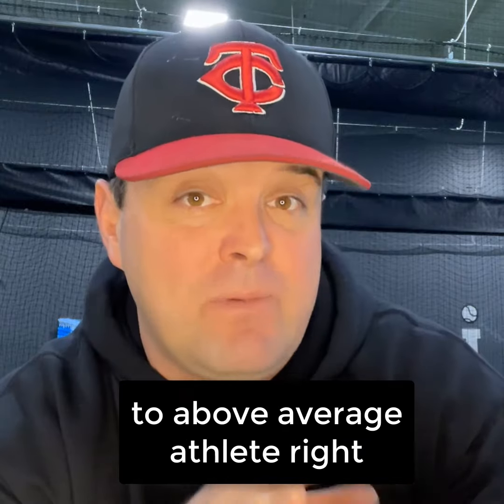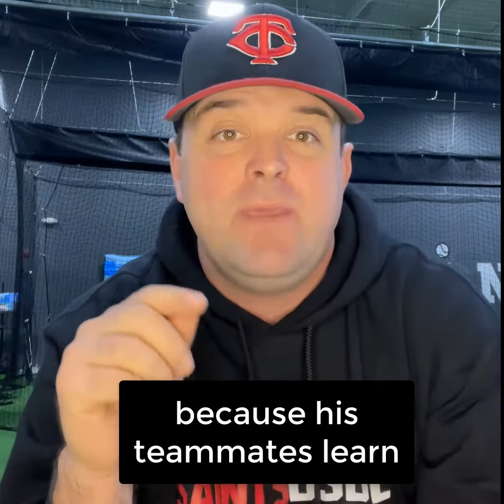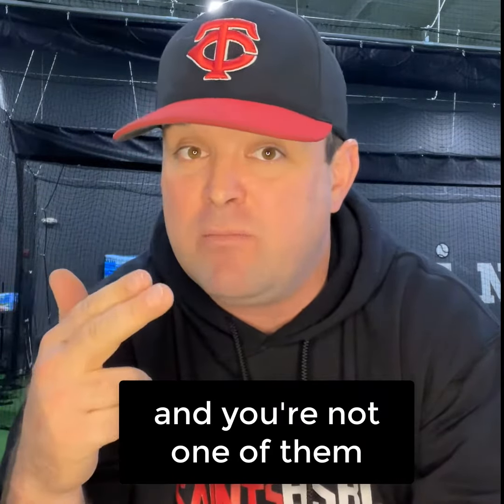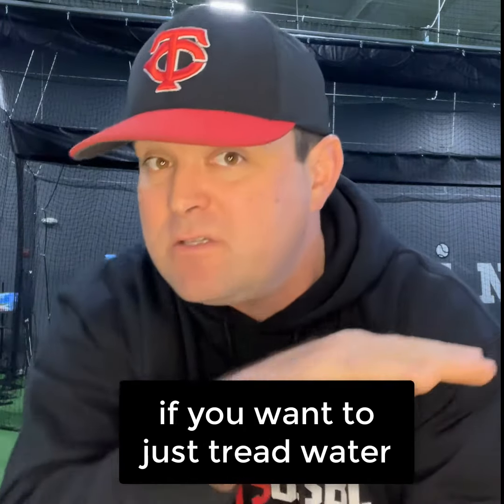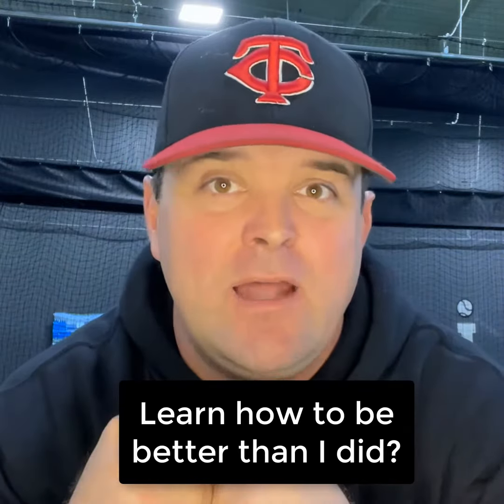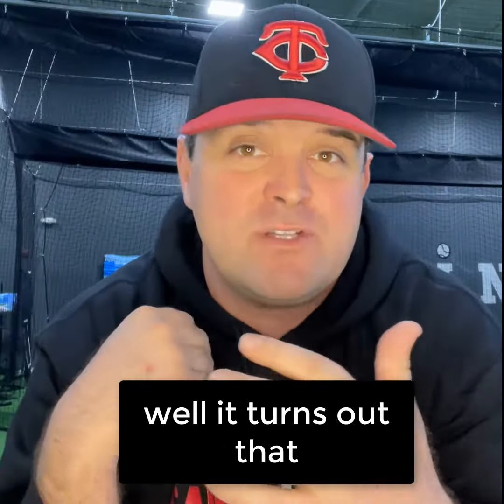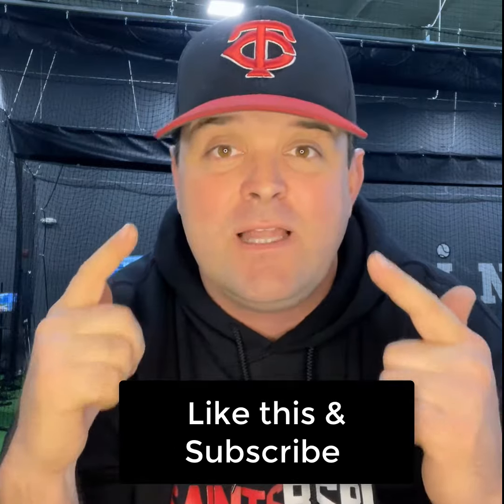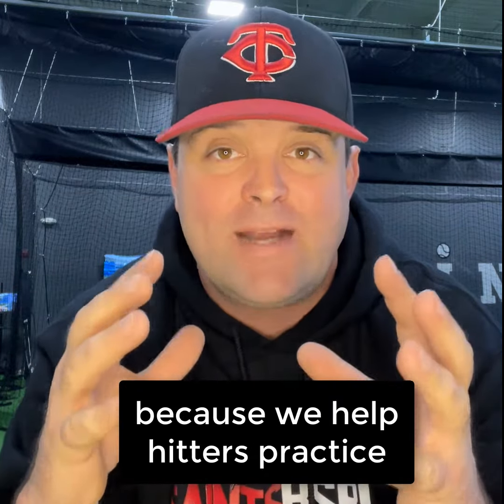How Often Should You Practice Hitting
Wondering how much extra practice a kid really needs to put in to get significantly better at hitting in baseball or softball?  Here's An honest discussion about how much a kid could expect to improve based off of how much extra practice time he puts in.